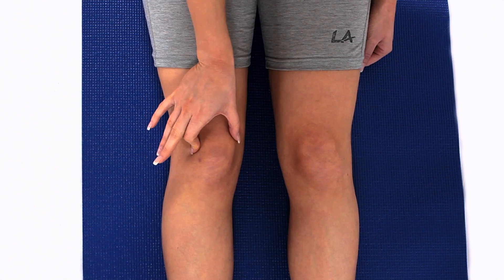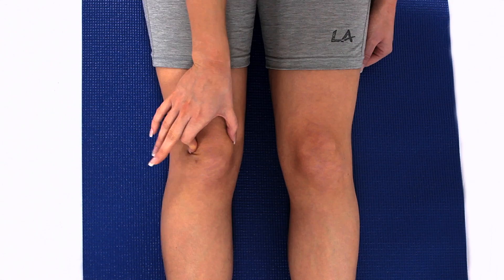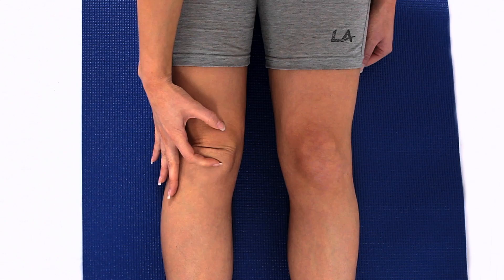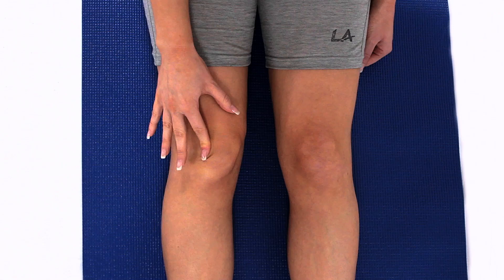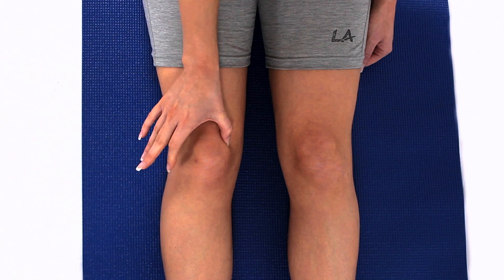How to improve mobility of your knee cap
Sit with your knee straight, and your leg relaxed. Grasp your knee cap (patella) with your fingers and thumb, and wiggle your knee cap from side to side and up and down. You can also hold the patella to one side, and to the other side. It may be stiff to start, but once mobile the patella should move freely. This is a great exercise for anyone with a stiff patella, and can help reduce inflammation under the kneecap.